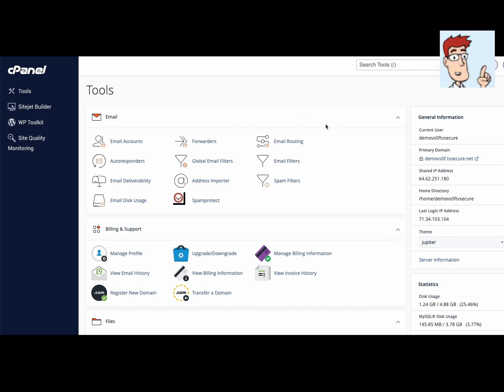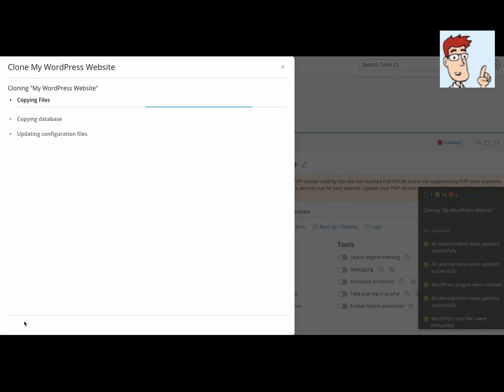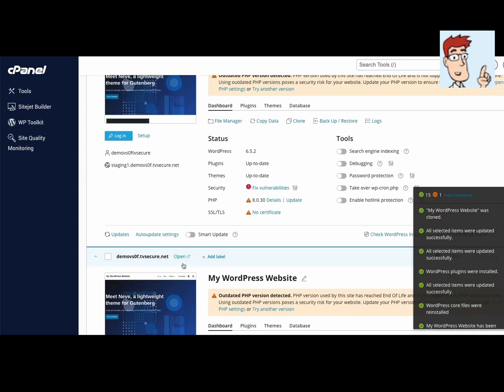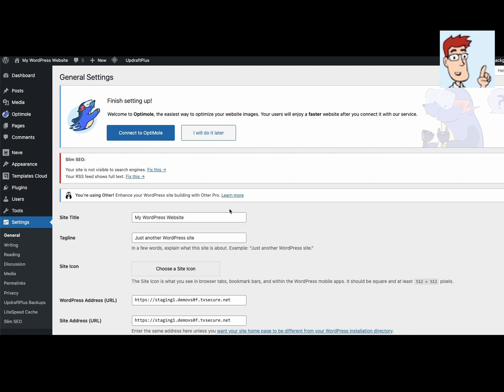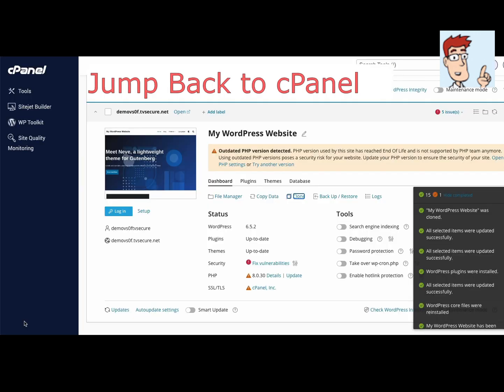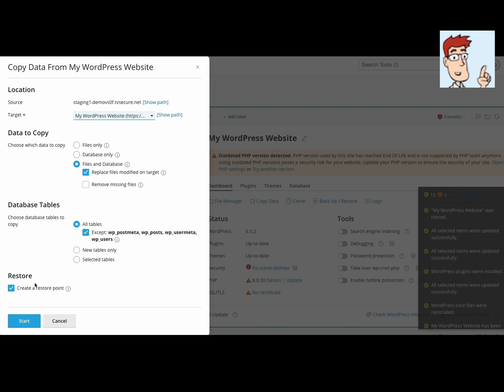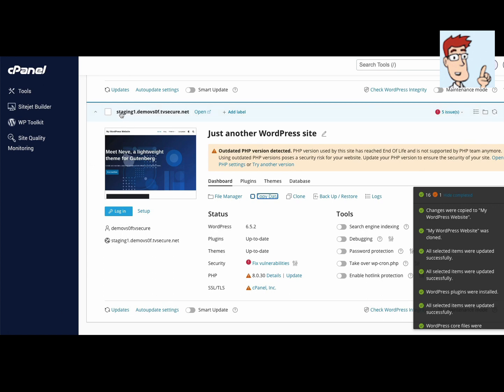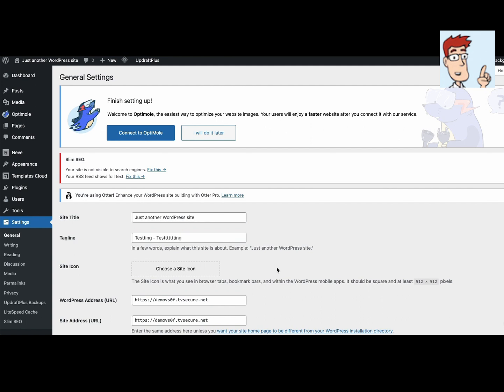TVCNet WordPress Staging and Importing Data Back To a Live Site Tutorial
In this video, we review how to stage a website using WordPress Toolkit and then migrate the staging site data back to the live site in minutes.